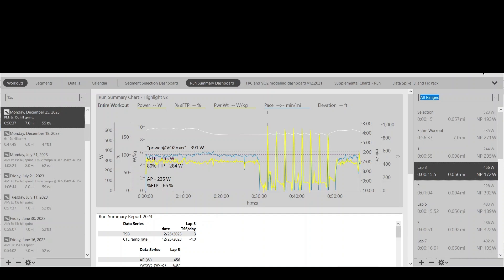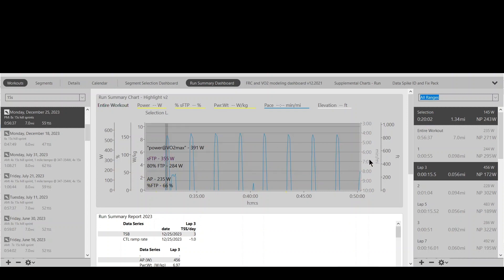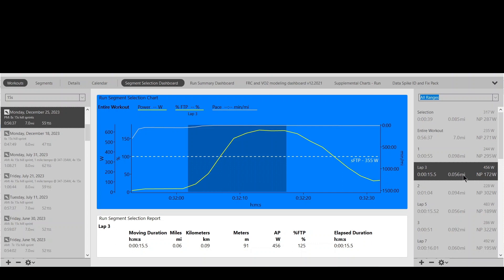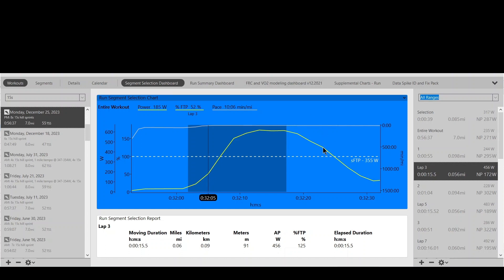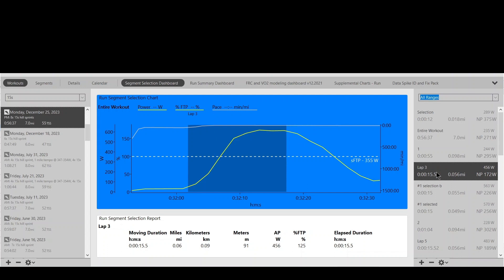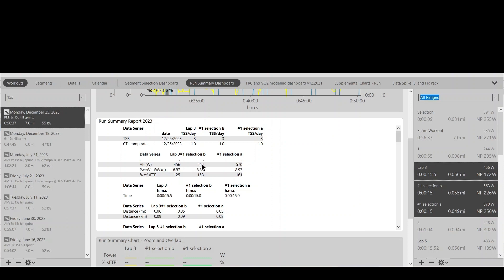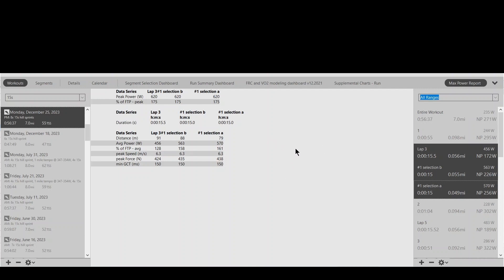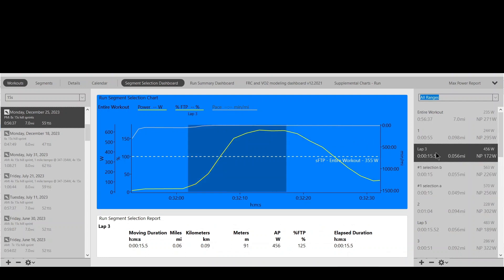Manually select short duration intervals and sprints.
Because of algorithm smoothing and 3-5s lag, do not use watch-created "laps" when analyzing short interval sand sprints (less than about one minute). Instead, manually select sprint or short interval segments for best data analysis approach.